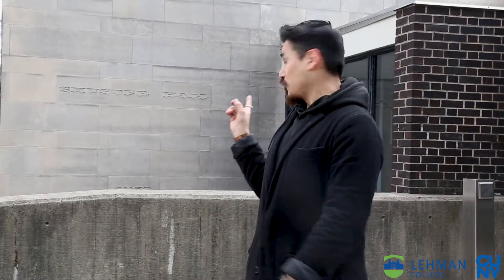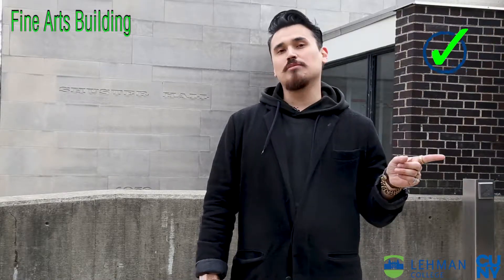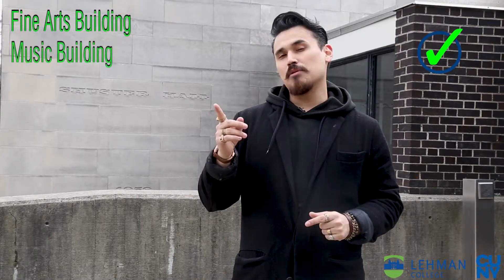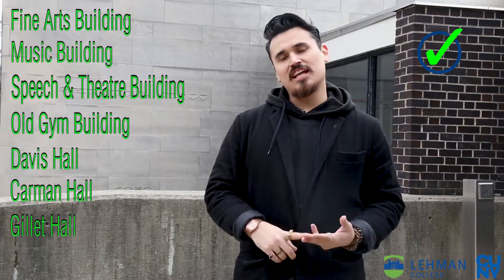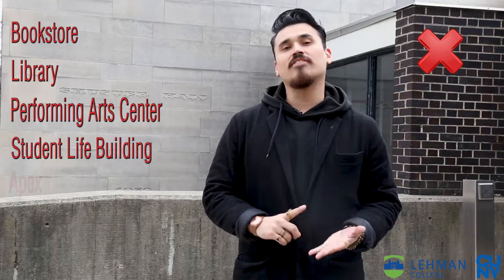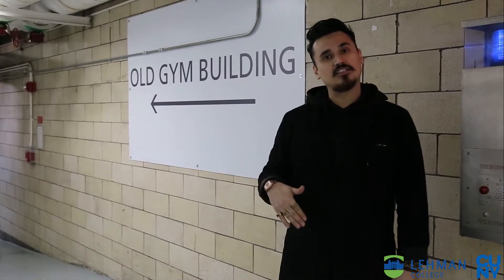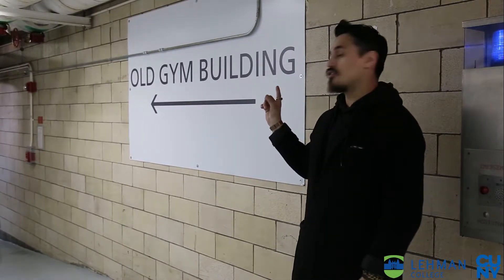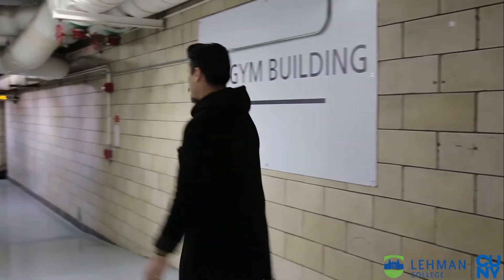Lehman College Tunnels: Shuster Hall to the Old Gym Building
Lehman alumnus Fe Torres shows us how to get from Shuster Hall the Old Gym Building.